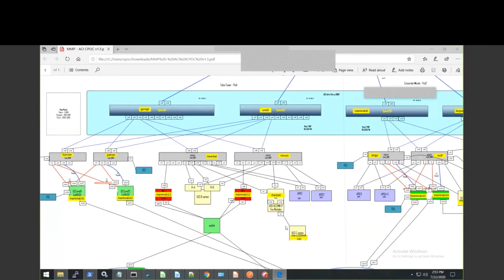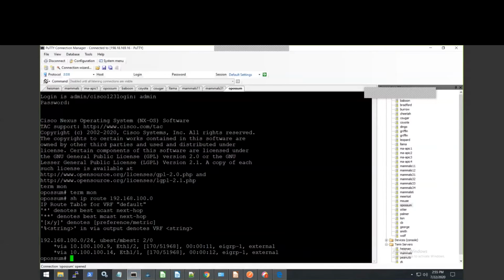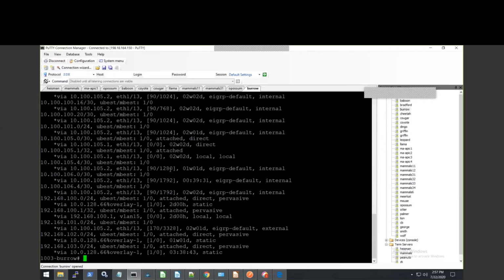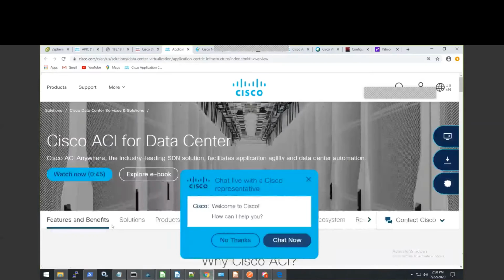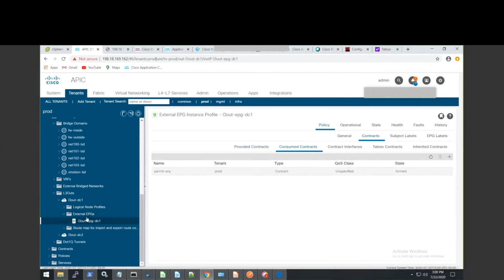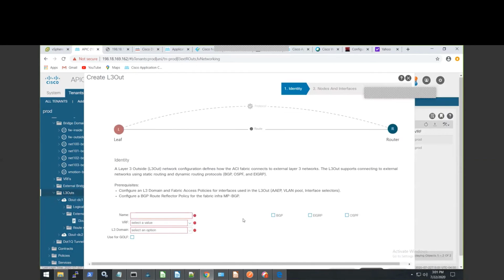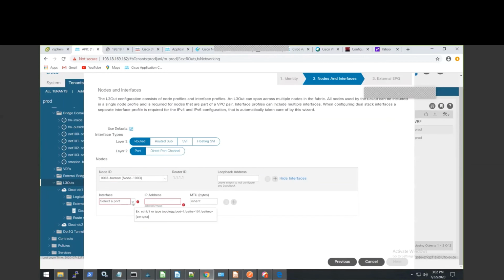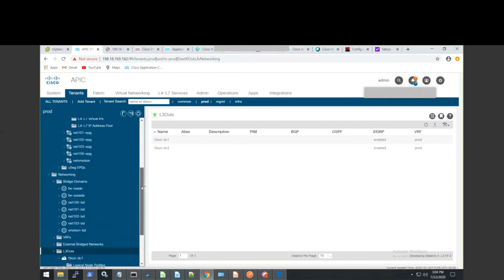L3out connectivity to and from ACI